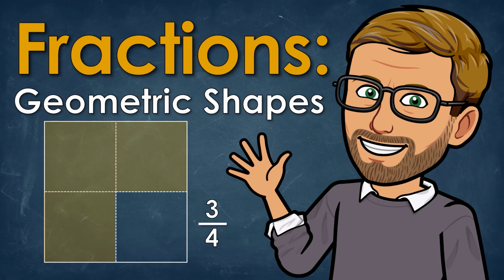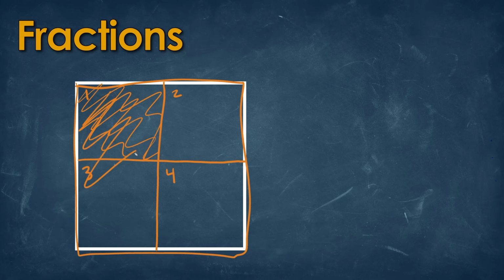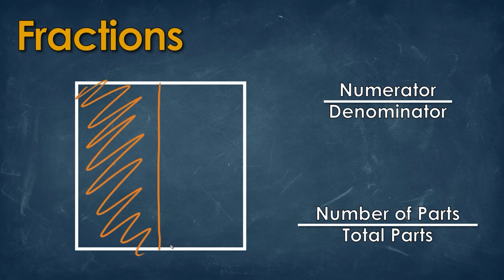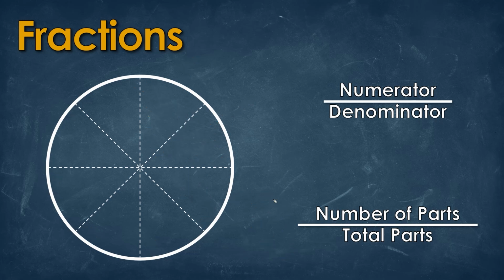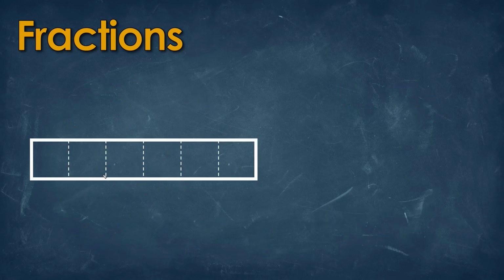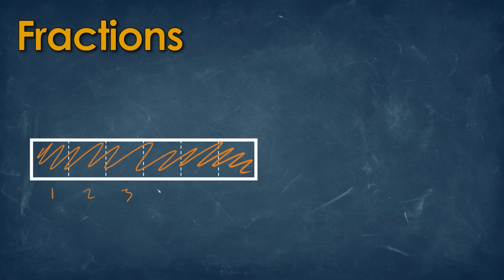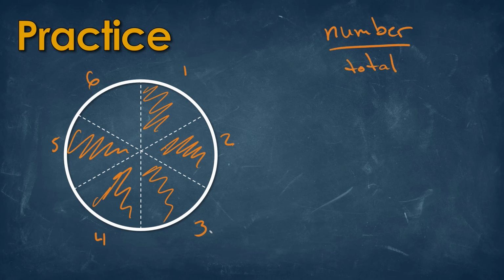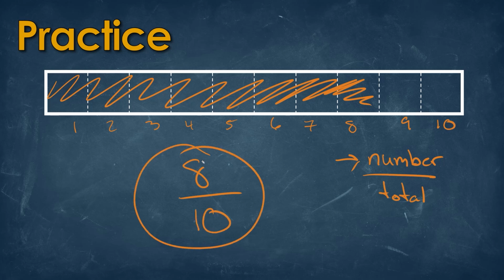Visual Fractions with Shapes | Partition & Shade Examples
Learn the basics of fractions by dividing geometric shapes into equal parts and shading portions of them! This video aligns with Common Core standard 3.NF.A.1 and teaches students how to visualize fractions as the relationship between the shaded parts and the total parts of a whole. In this lesson, students will: Understand that a fraction represents part of a whole divided into equal parts. Learn how to write fractions by comparing the number of shaded parts to the total parts. Practice with circles, rectangles, and squares to see fractions in action. At the end of the video, students will solve a real-world problem involving fractions to reinforce their understanding.